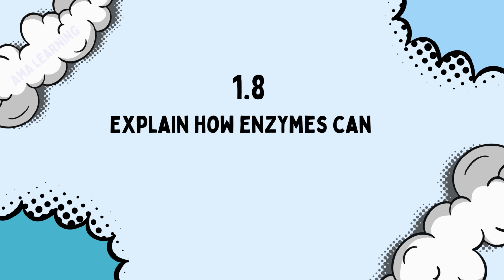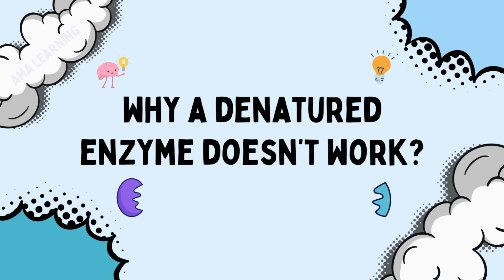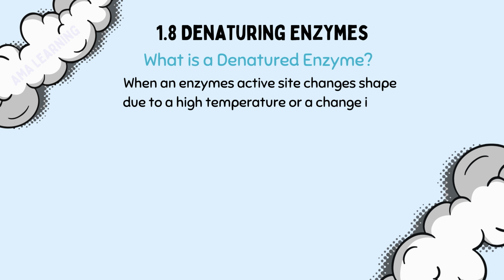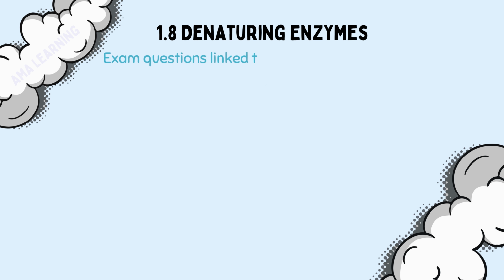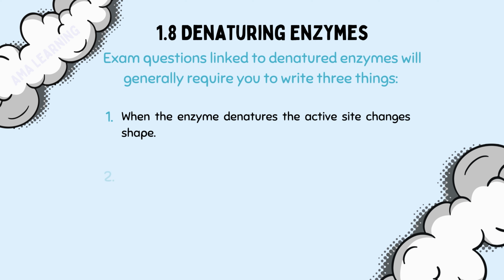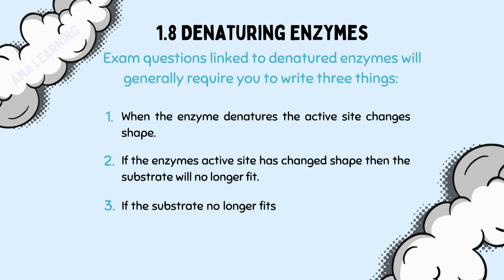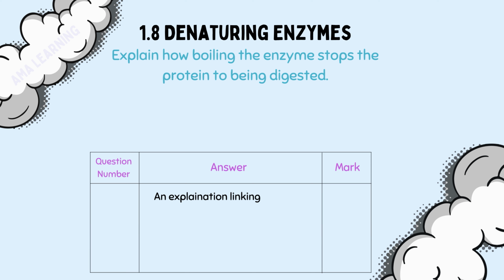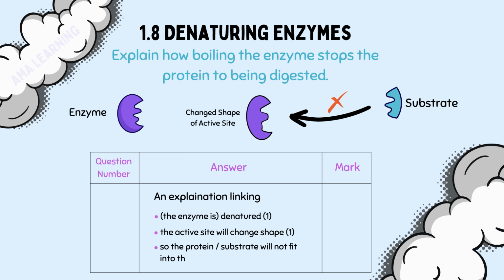GCSE Biology - How Enzymes Denature and Its Impact on Active Sites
Welcome to AMALearning, where we guide you through key concepts in GCSE Biology! In this video, we’ll explain the process of enzyme denaturation and its impact on the enzyme's active site. Understanding this process is crucial for your exams, especially when answering questions related to enzyme function and denaturation.

What You'll Learn:
What is Enzyme Denaturation?
Discover how enzymes can become denatured when their active site changes shape due to high temperatures or changes in pH.

Active Site Changes:
Learn how the change in shape of the active site prevents the substrate from binding, leading to the inability to form an enzyme-substrate complex. This is the key to why enzymes stop working once denatured.

Effect on Reaction Rate:
If the enzyme's active site shape is altered, the substrate cannot fit, and the reaction rate decreases as no reaction occurs.

Exam Tips for Full Marks:
We’ll break down the three crucial points you need to include in your answers for enzyme denaturation exam questions to get full marks:

Denaturation changes the active site shape.
The substrate no longer fits the active site.
No reaction occurs, and the rate of reaction decreases.

Relevance to Exam Boards:
This video is aligned with GCSE Biology specifications for AQA, Edexcel, and O Level students.

By the end of this video, you'll be able to confidently answer any GCSE exam question related to enzyme denaturation and its effects. So let’s dive into the fascinating world of enzymes and their delicate balance for optimal function!